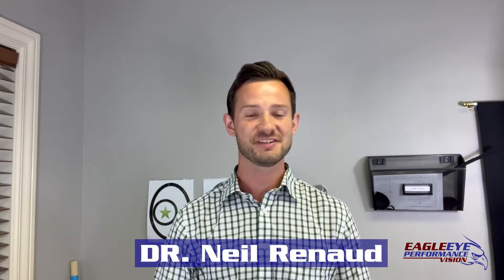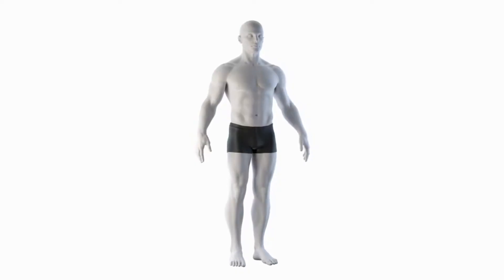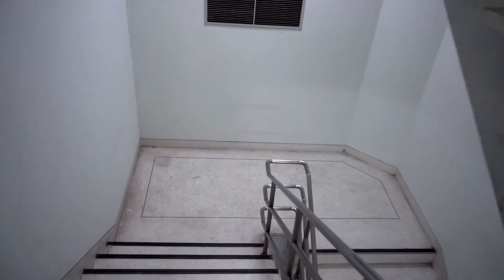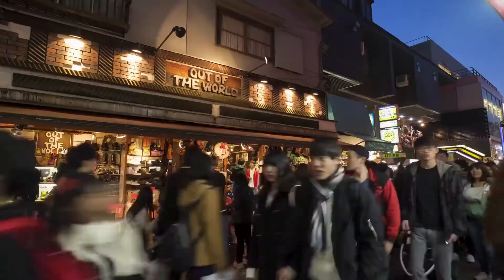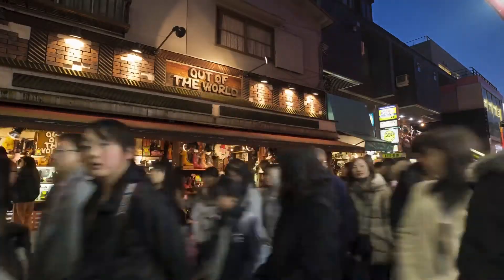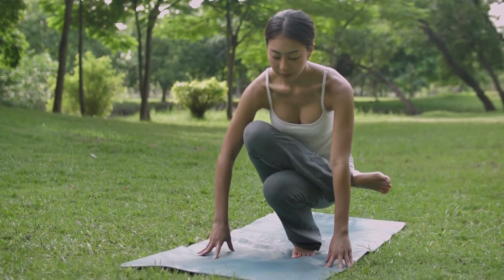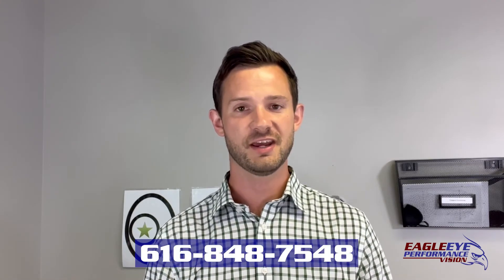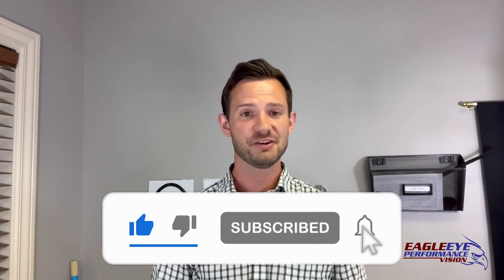How Do We Balance?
Have you ever wondered what keeps you up on your feet, and how you can get better at it? This video explains how us humans are able to conquer gravity and balance. Three main sensory systems, the eyes, ears, and feet, work together to keep our bodies upright and balanced as we move around the world. Many people who struggle with balance also struggle with motion sickness, car sickness, dizziness, nausea, and headaches, in addition to losing their balance and falling. Once you understand balance better, you can have the tools to fix and improve it!